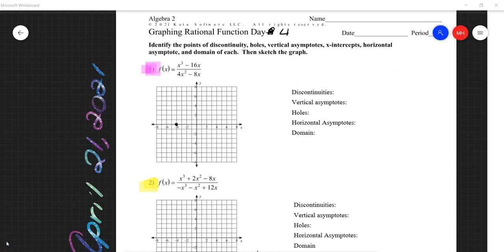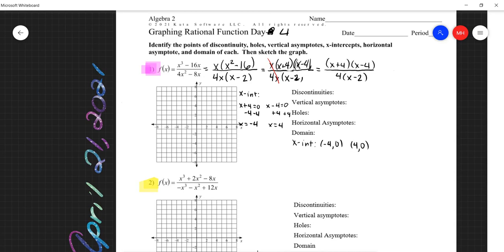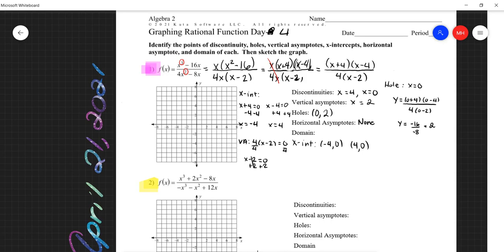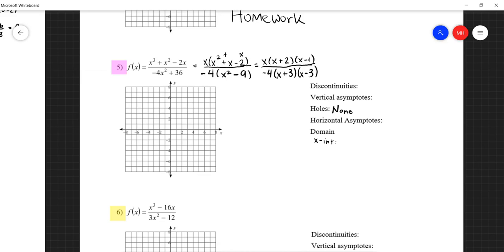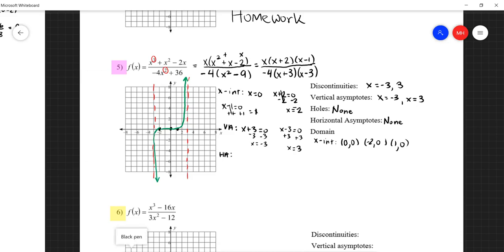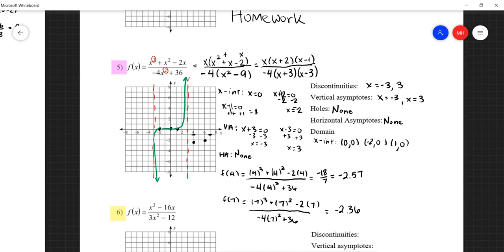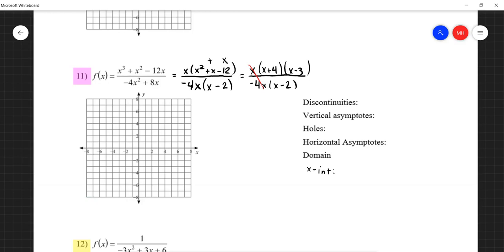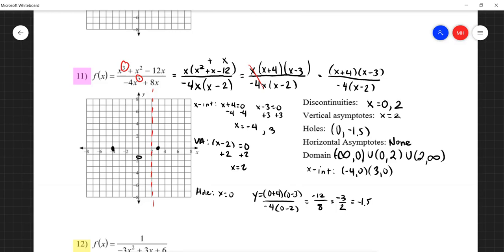Graphing Rational Functions Day 4